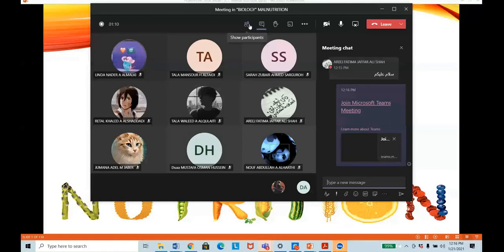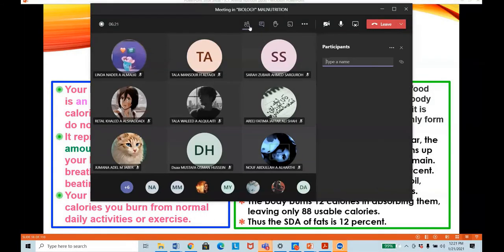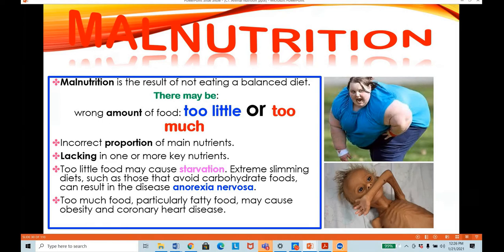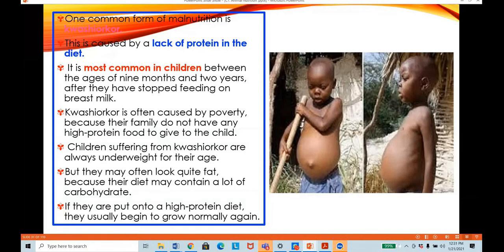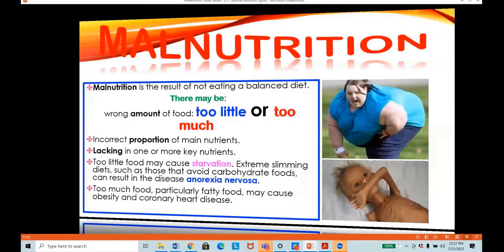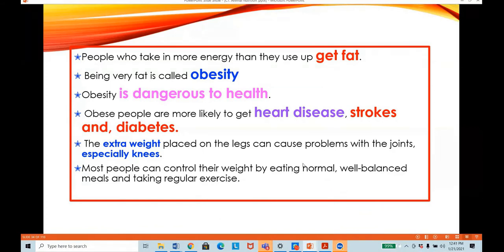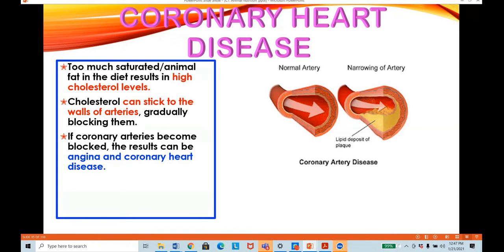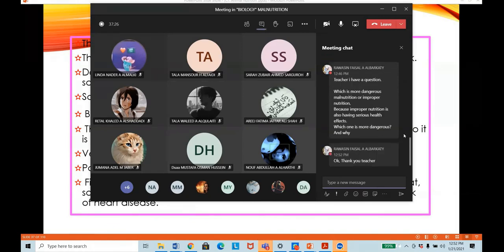MALNUTRITION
The lecture gives you an insight into diseases related to Malnutrition and how malnutrition is caused.
Its a Biology Channel , which includes lectures on various biology topics  , science activities , and science fair projects.